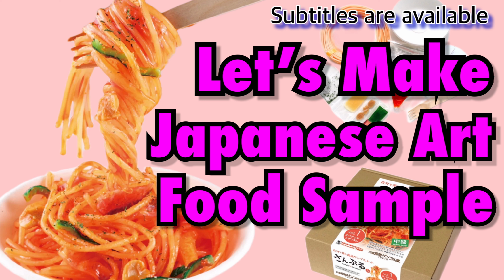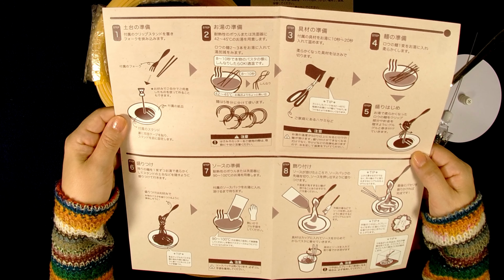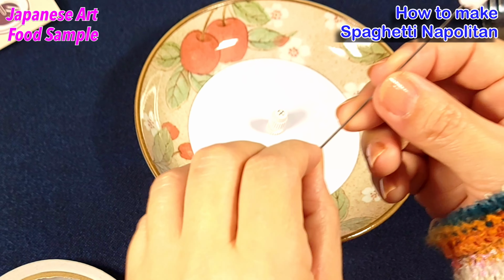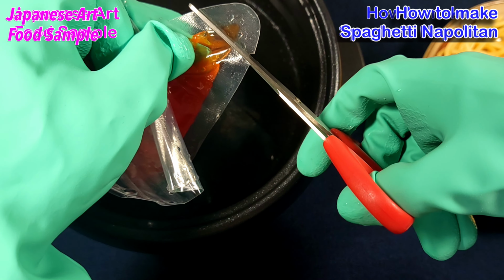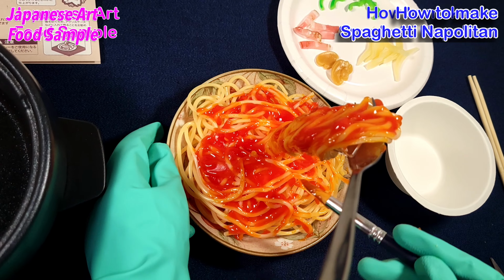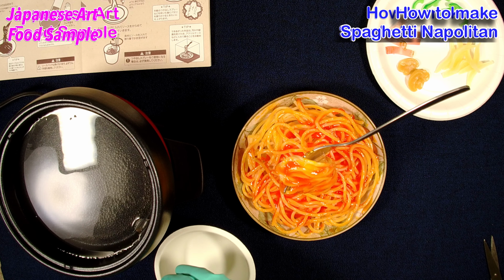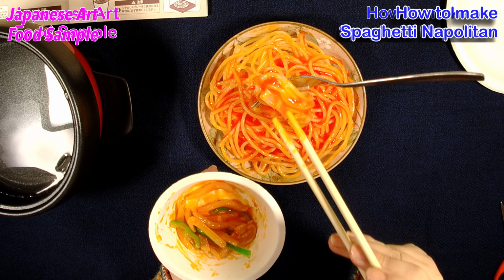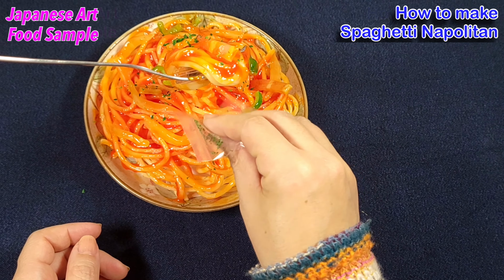The Fake Realistic Japanese Food Sample Racket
Making artificial Japanese fake food, How realistic is, I got food sample Kit on line.This is first time I tried. Spaghetti Neapolitan kits is difficulty level intermediate.
There is beginner leve such as Curry rice and Fried rice also available.